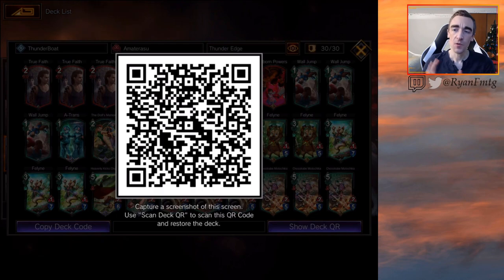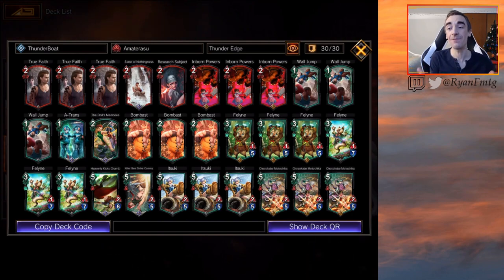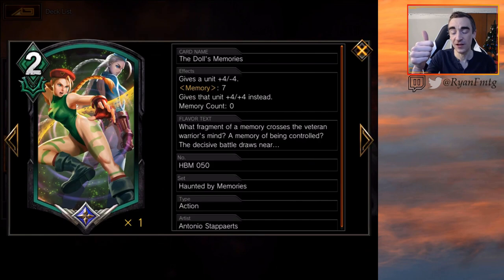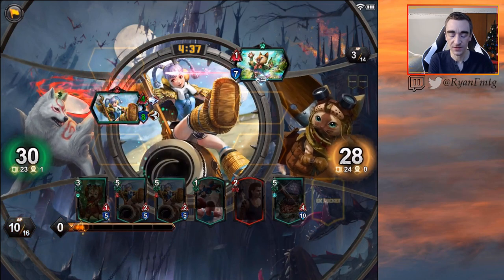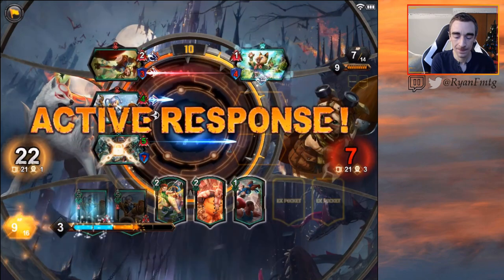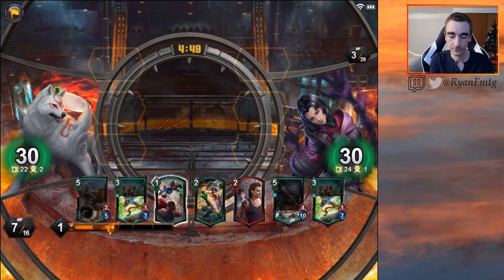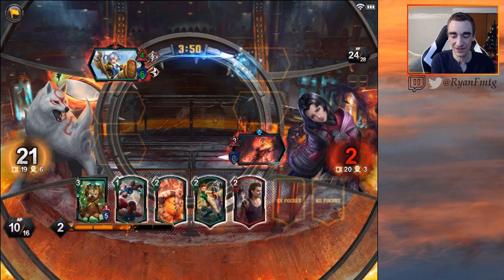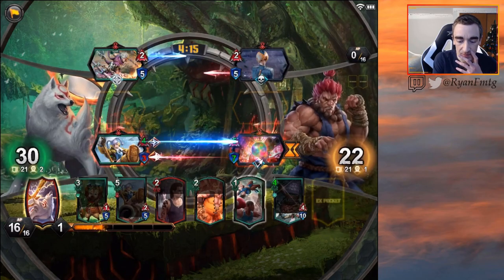Thunder Boat! Amaterasu Thunder Edge Deck Tech & Games|Teppen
Deck: dyWWWvCv0yWWWVd6ASI2XyJwRwJnjUzLWWY5a9lZLJlZvqWWvgKLWJlnFaFLWX558efZLJlisVXWSgwx7Wg=Wn=mWqWWd7JnuFKLWJTCjSXWVtODRwWMUV1LWWMWifY1RwIMd0DZLjb8j7Jy